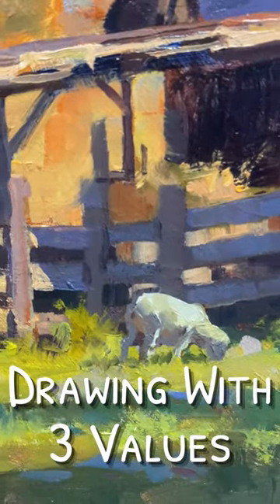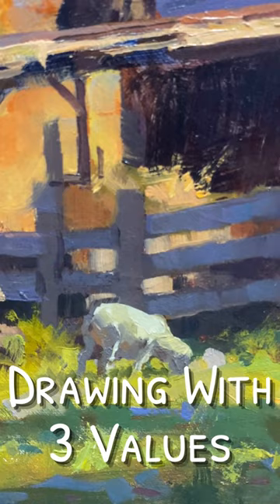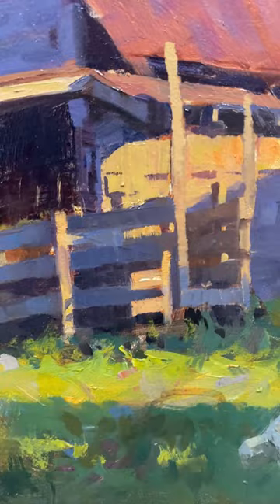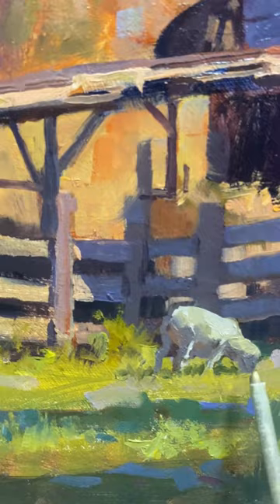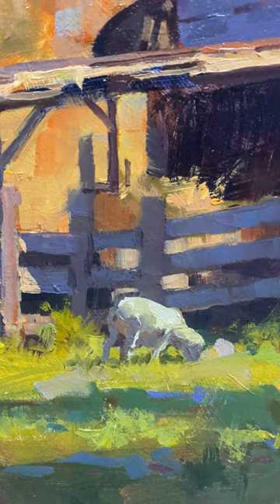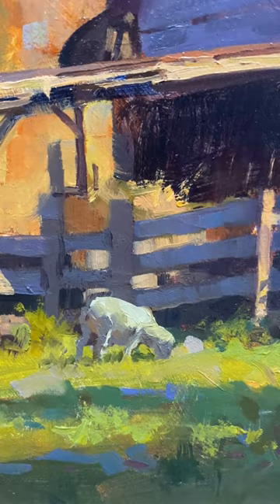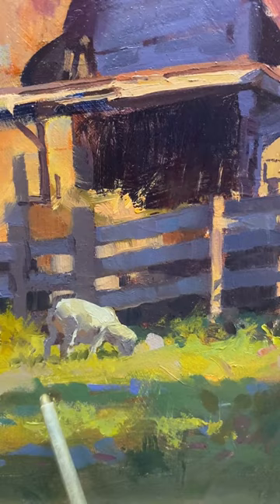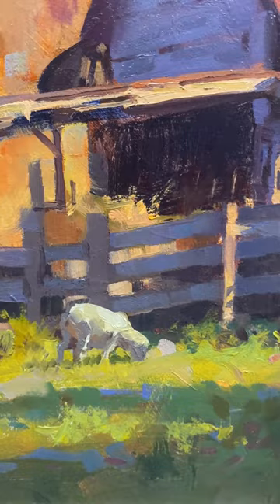Drawing With 3 Values in Your Landscape Paintings Tutorial